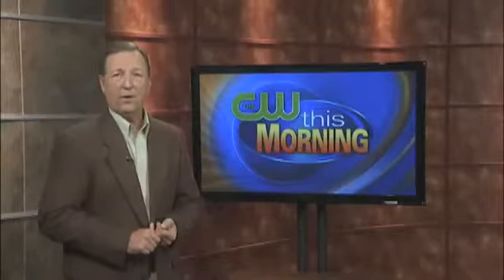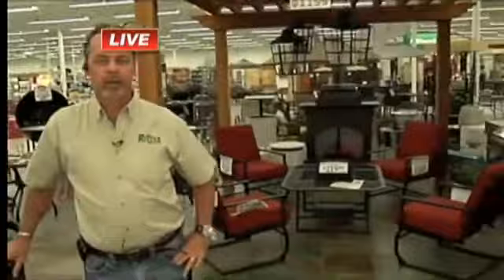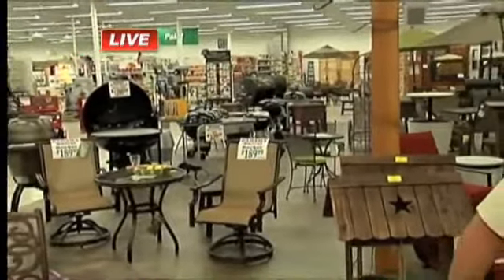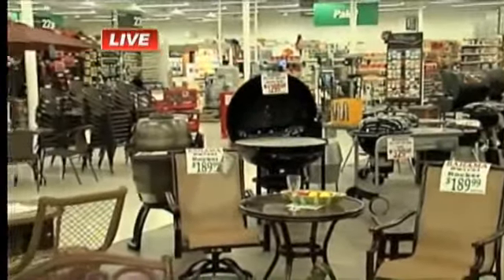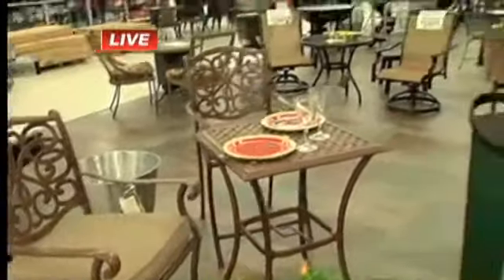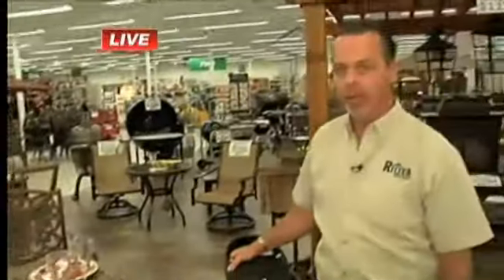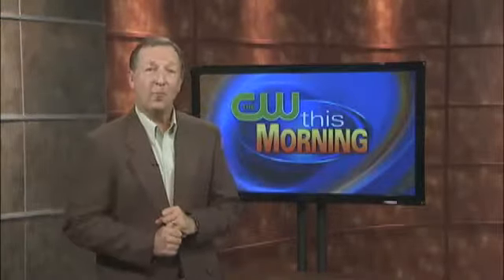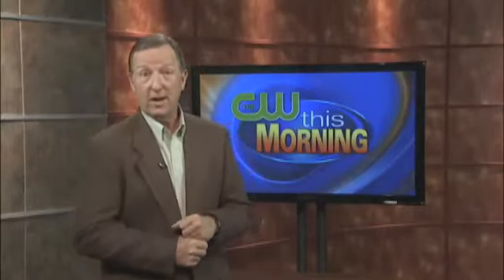6 This Morning visits Ritter 3/30